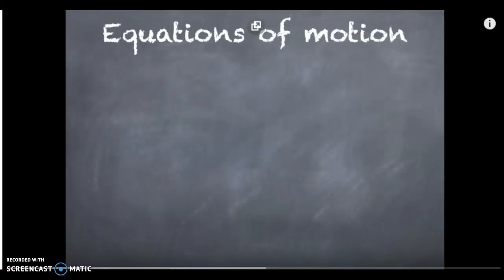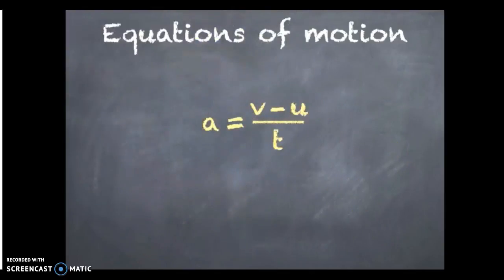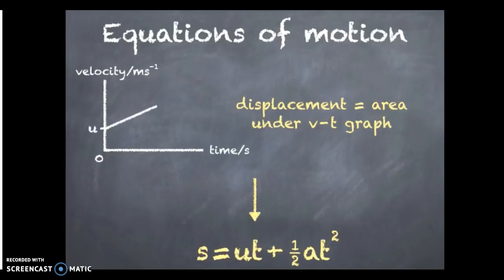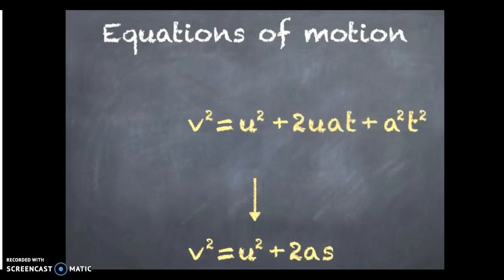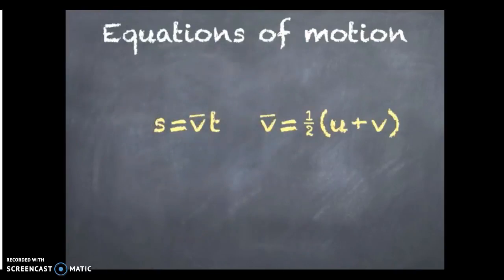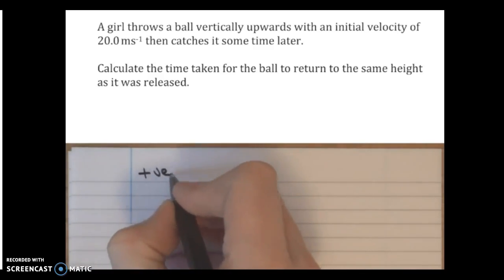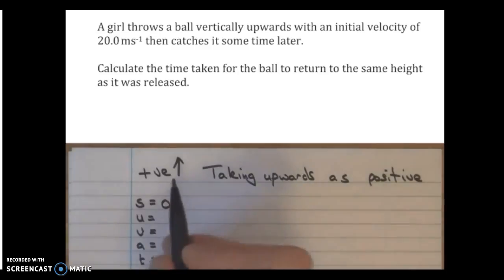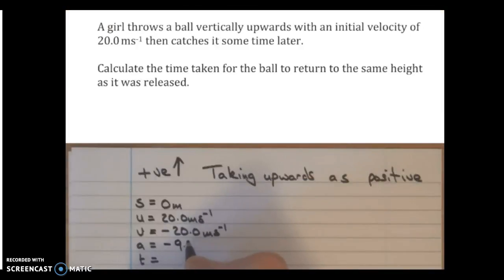phsiscs 3 equation of motion